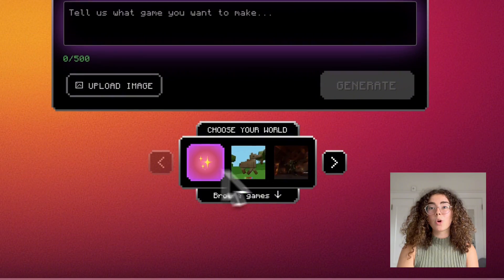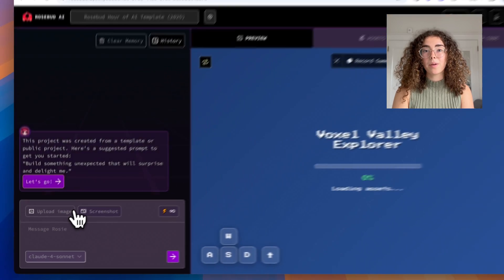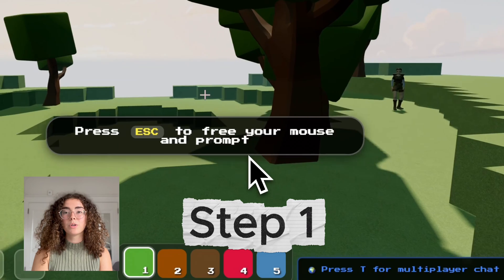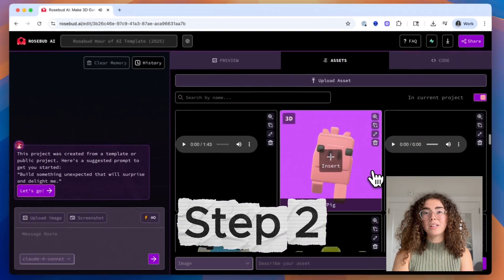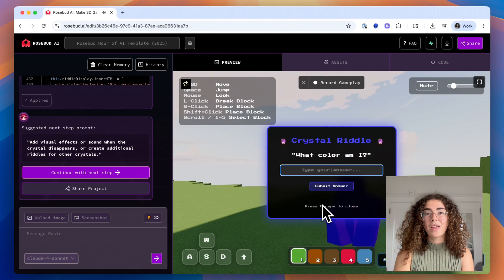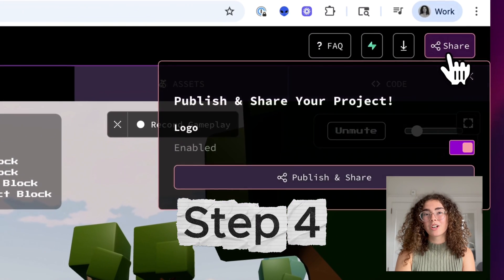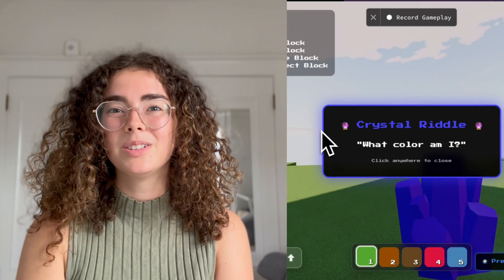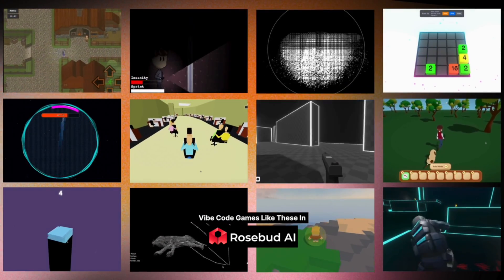Make a Multiplayer Puzzle Game with AI | Hour of AI x Rosebud AI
Make a game just by describing it. In this one-hour lesson, create an immersive world with hidden puzzles and funny characters from scratch step by step. All you need is access to the internet.

The lesson can be completed in an hour or spread over a week to create a game with more detail.